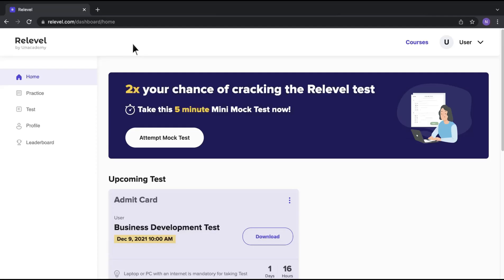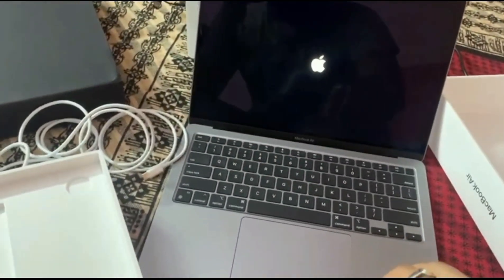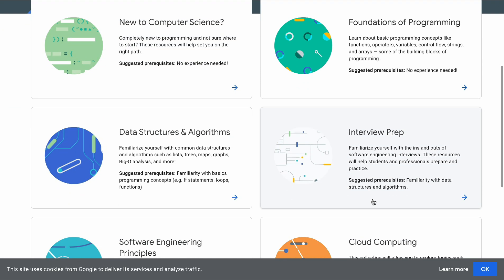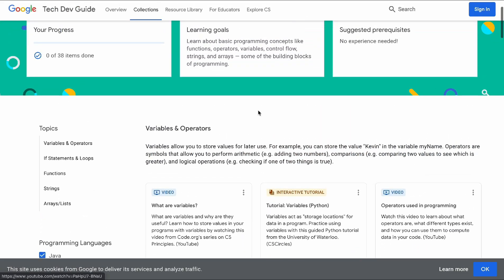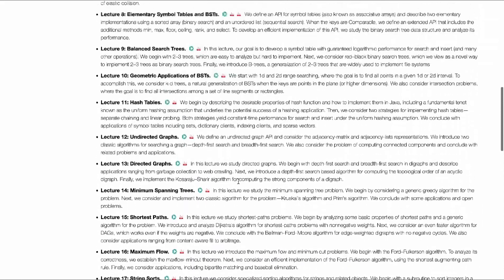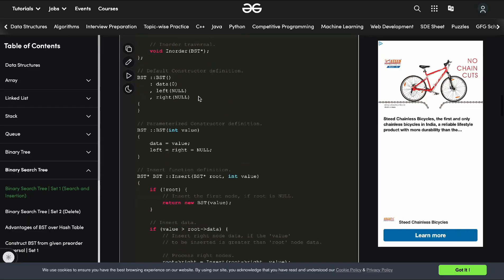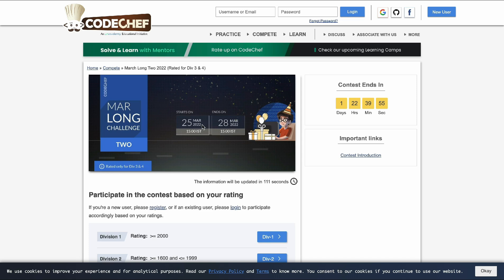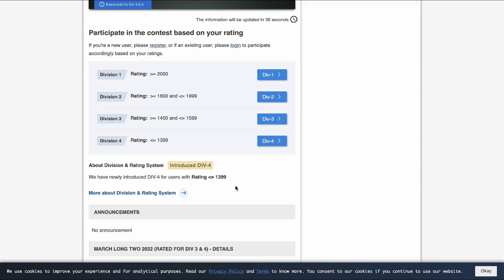Full DSA Course for FREE | Tamil |Tips to Get job in ZOHO, amazon any product based company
Timestamp:
00:00 Intro
01:20 Relevel
02:58 Free DSA Course and CS Fundamentals
12:12 Tips

c++ Book
RS Agarwal Book
Logicl reasoning Book

Atitiude is everything
Show your Work
No Excuses
How to win friends

Programming Practice Website
HackerRank
CodeChef